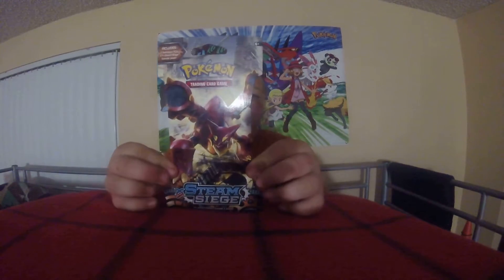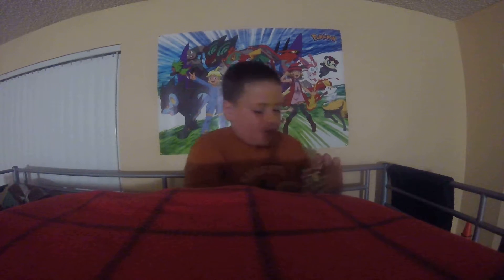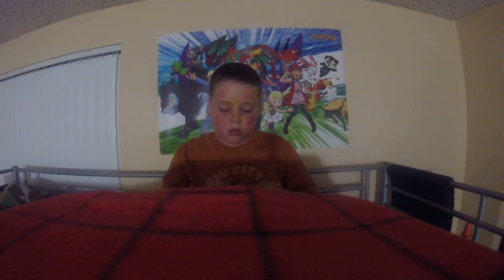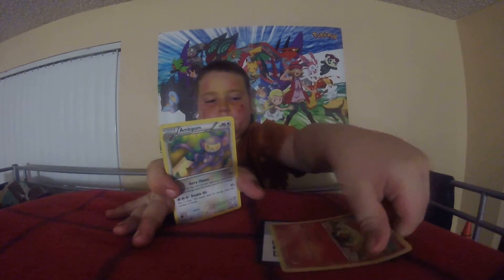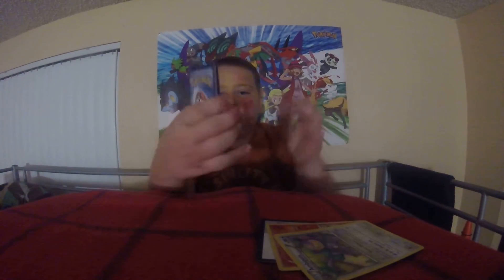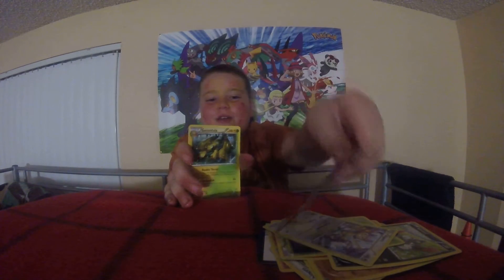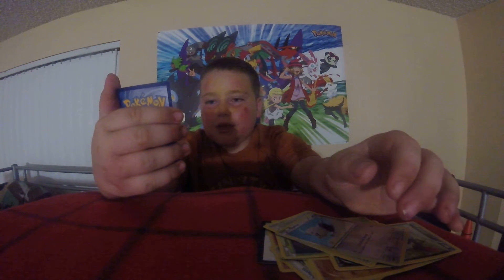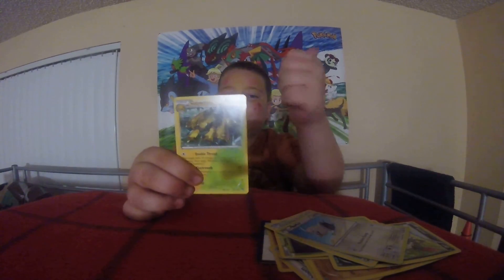Pikachus' pizza first Pokemon card opening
Steam siege